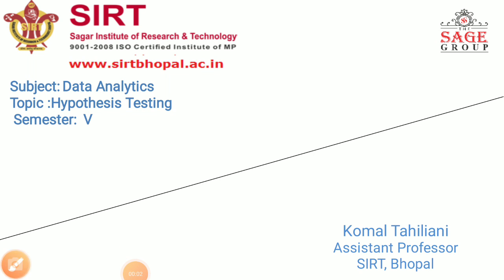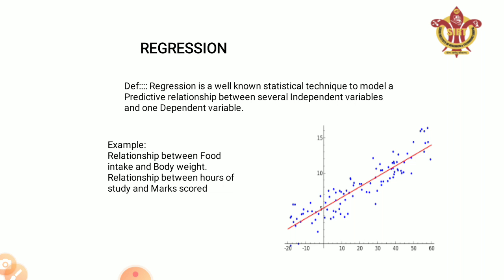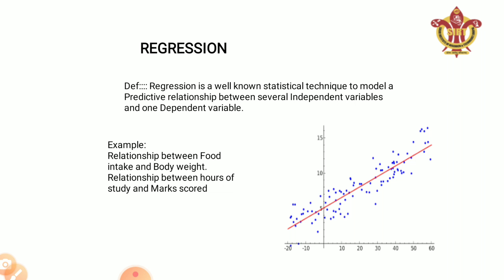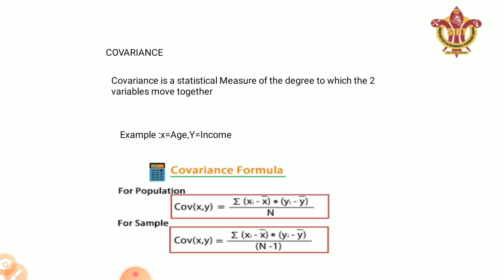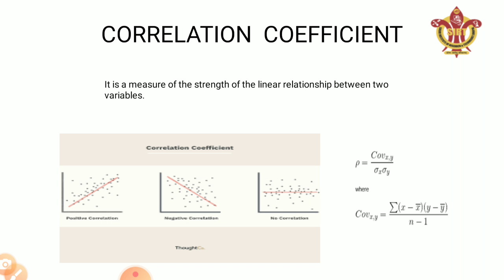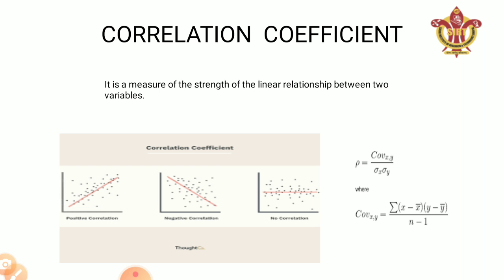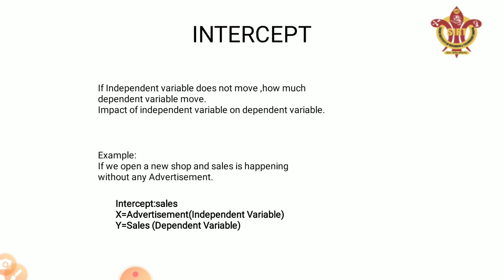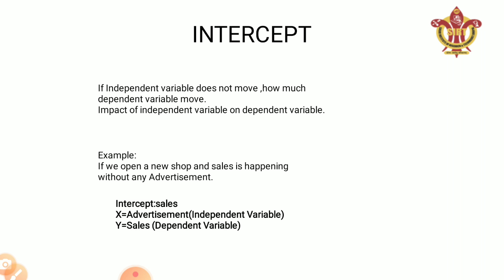Hypothesis,covariance, corelation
covariance indicates direct relationship between variables.
cs-503 by komal Tahiliani